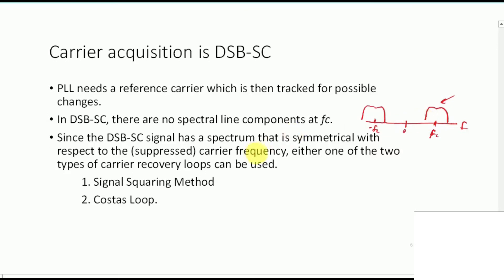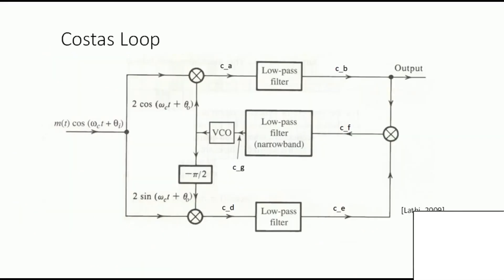Carrier Recovery of DSB-SC by Signal Squaring and Costas Loop Methods | AM 2.11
Carrier Recovery of Double Side Band Suppressed Carrier (DSB-SC) in Amplitude Modulation (AM) systems using Signal Squaring and Costas Loop Methods.